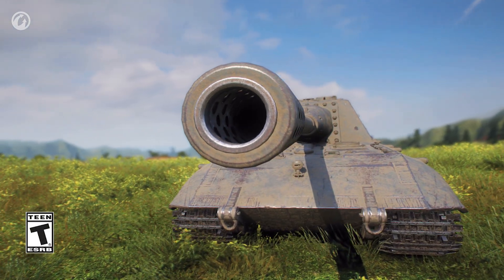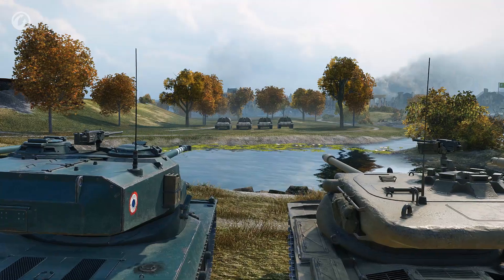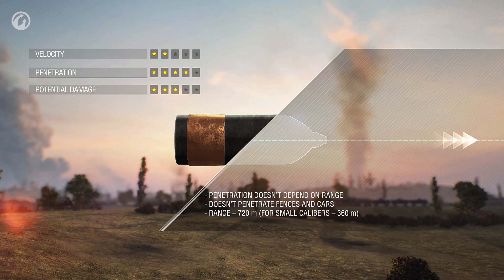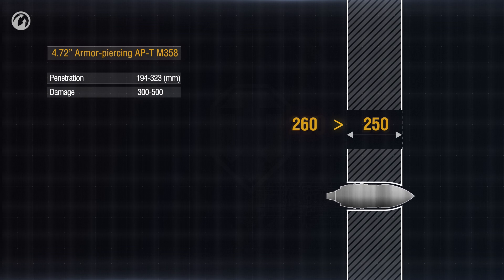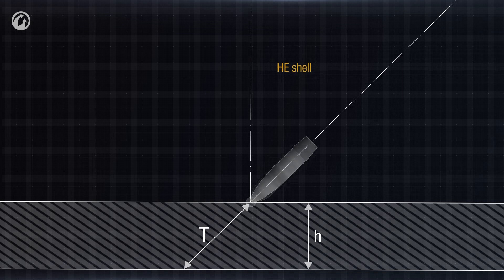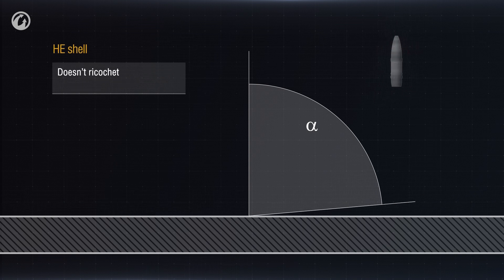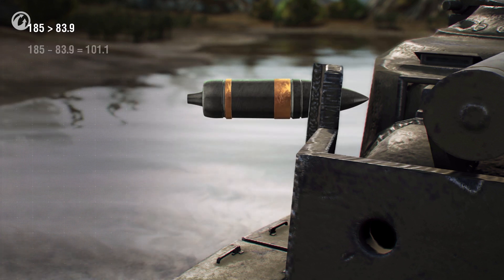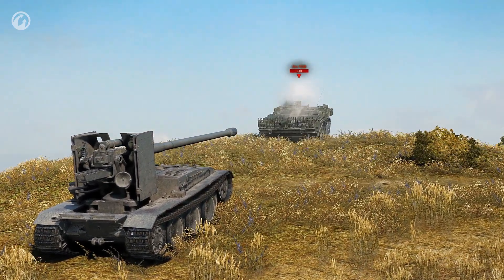Explaining Mechanics: Armor Penetration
How do armor penetration mechanics work?
What is the difference between shell types?
Which shell type should you use, depending on the circumstance?
When do you hear “Critical hit!” without inflicting any damage?
This episode of Explaining Mechanics will answer these and other questions. Don’t miss it!